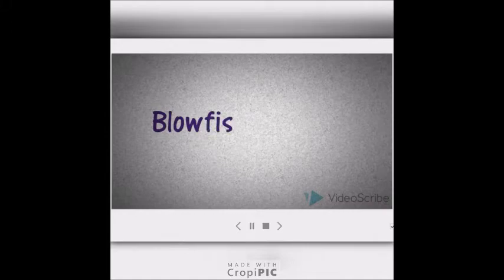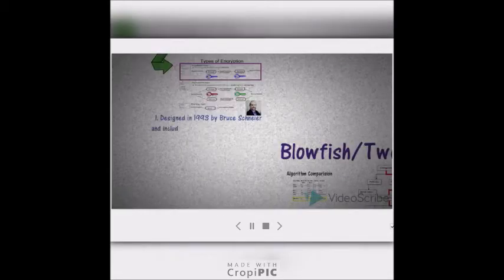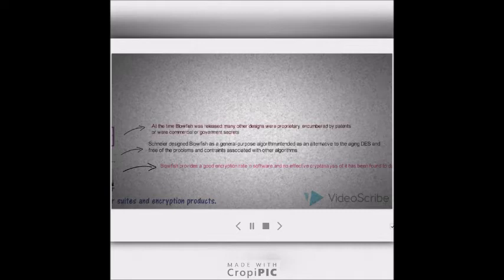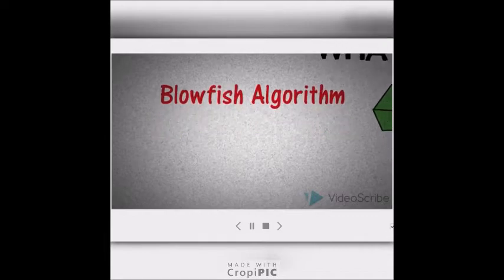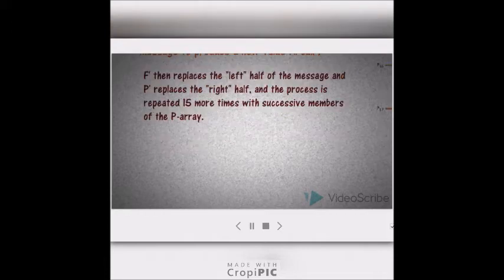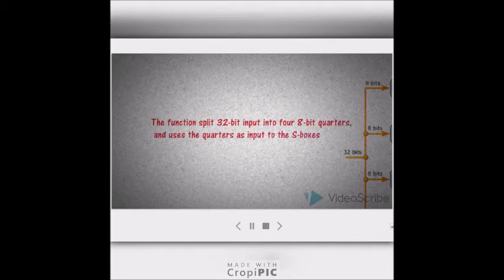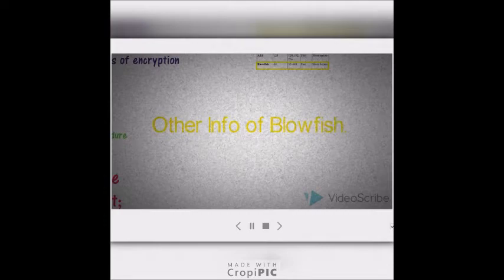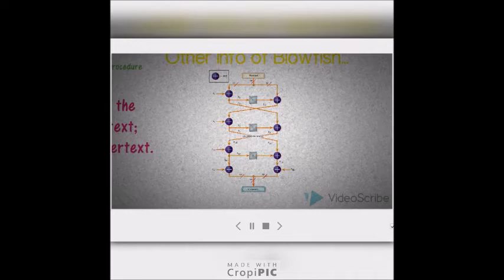G24 BlowfishTwofish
Blowfish/Twofish is one of the algorithms in Cryptography

By:
G24- Bachelor of Science Computer (Computer Network Security) with Honors
Faculty of Informatic and Computing

Universiti Sultan Zainal Abidin (UniSZA)

Dedicated to :
Dr. Wan Nur Syuhadah Wan Nik